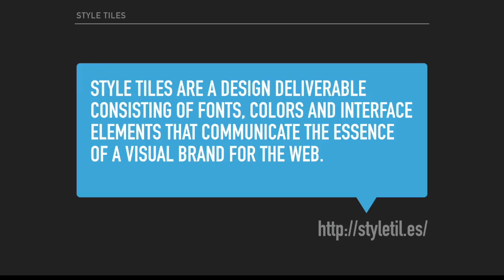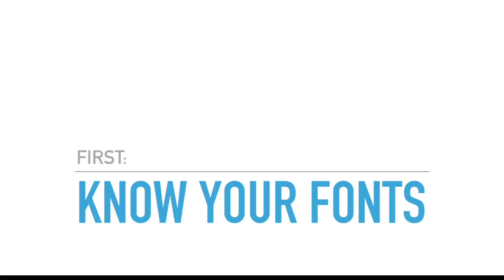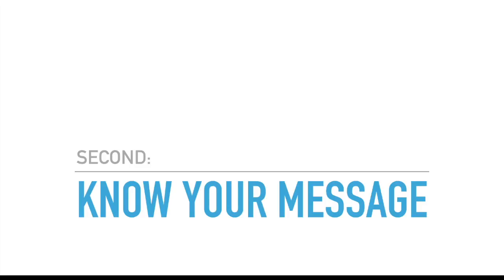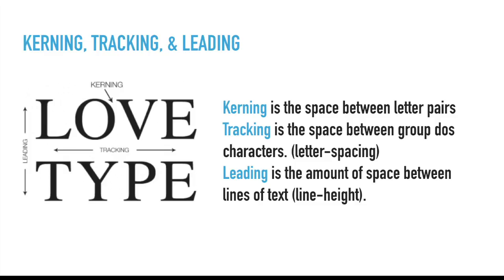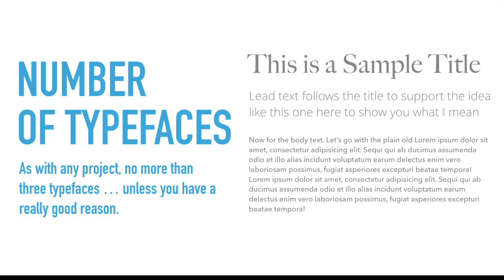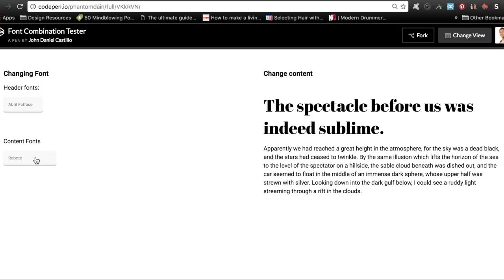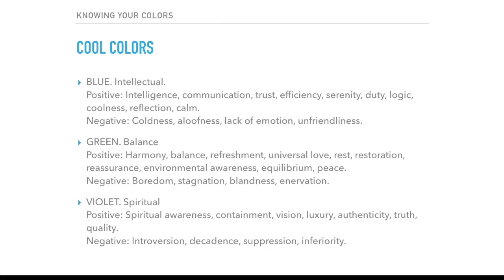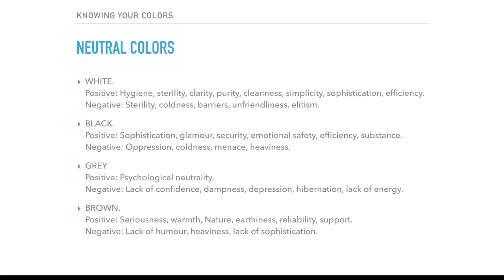Style Tiles, Fonts, and Colors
Let's dive deep into creating our design style tiles as well as how to choose the perfect fonts or colors for your website project.